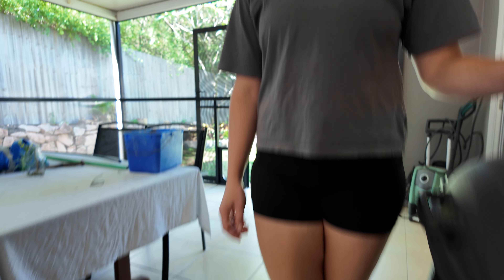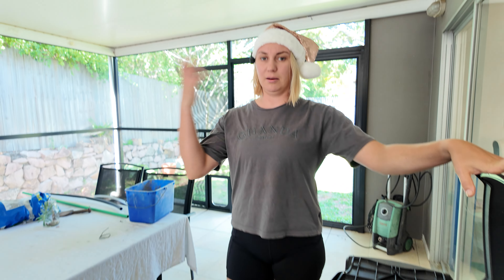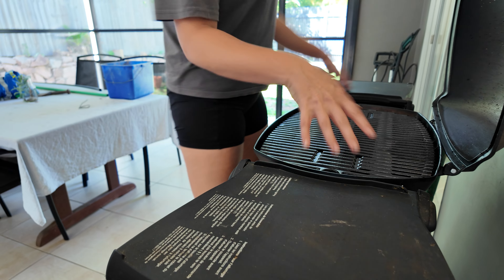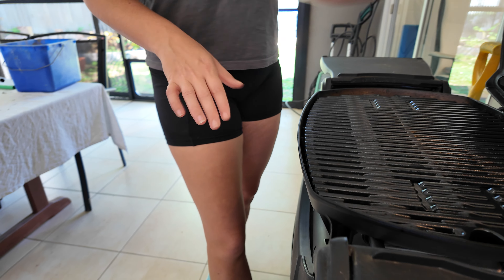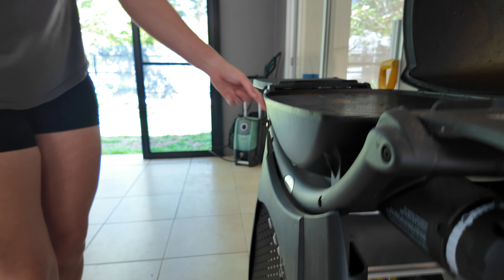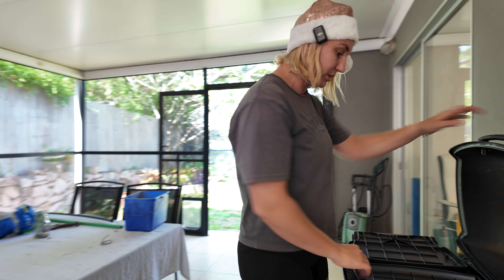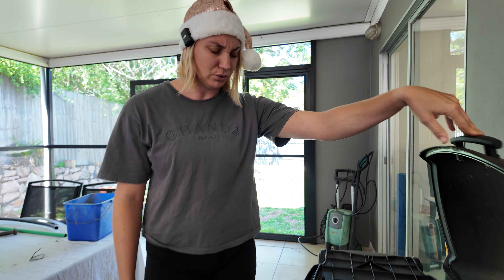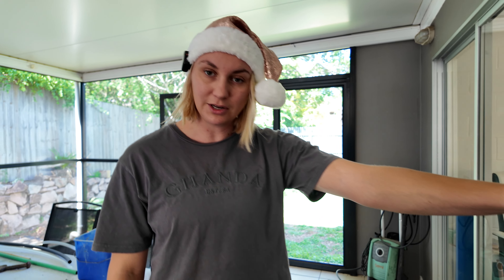Weber bbq compact yet powerful